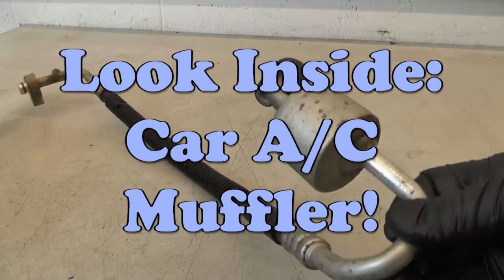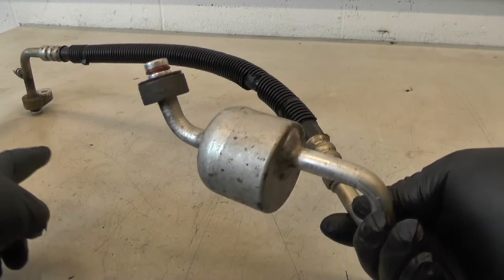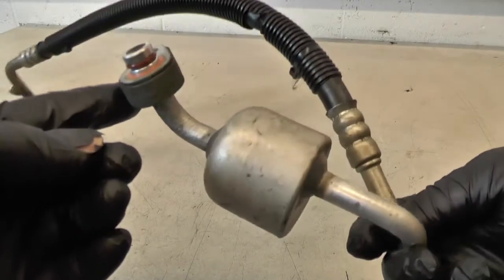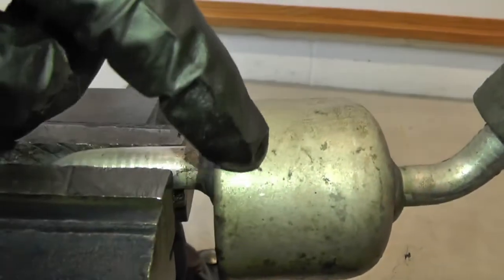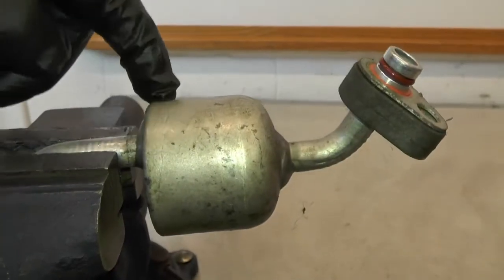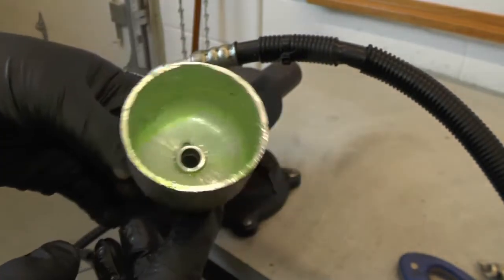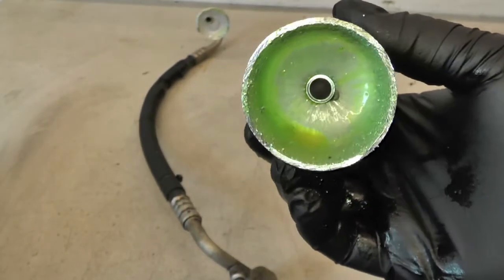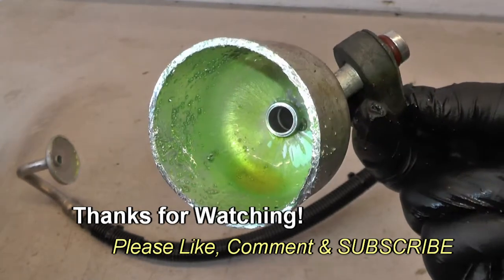Look Inside: Car A/C Muffler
This video shows you what it's like to look inside of this used automotive ac a/c air conditioning component hose line tube assembly with an inline muffler. I'm not sure what kind of car or truck this line goes onto on, so if you have any ideas, please post them below in the comments. Thanks! Depending on the vehicle, OEM, manufacturer preferences, sound, noise quality, and customer satisfaction quiet index required for the vehicle interior system, the manufacturer may opt decide to install an muffler in one of the parts of the A/C system. For example, this is the discharge hose, unlike the suction hose or liquid line, and there is a muffler to muffle baffle quiet the sounds made by the pulses of the compressor pistons internals. I guess in this case, the only need is for an empty can. Pretty cool! I expected to see baffle plate, drilled plate, or foam, plastic panel, directional divider, or channel barrier inside of it, or foam felt to lessen the sound. But perhaps this is all that's needed?! Pretty cool neat neato good great tremendous fabulous. It all helps make cold air transfer heat cool the cabin lower temperature refrigerant liquid vapor other keywords chilling cool cold hot warm summer fall winter spring humidity, cut open with a hacksaw grinder belt bandsaw blade cutter dremel dremmel side cutter open aluminum steel metal copper brass bronz rubber hose gasket peanut block, mobile a/c system, mobile air conditioning, car a/c, car ac, auto a/c, auto ac, truck a/c, truck ac,

Fresh Healthy Perspectives by Birocratic
Dance & Electronic / Inspirational, run time 2:41, uploaded to YTAL on Feb 2019